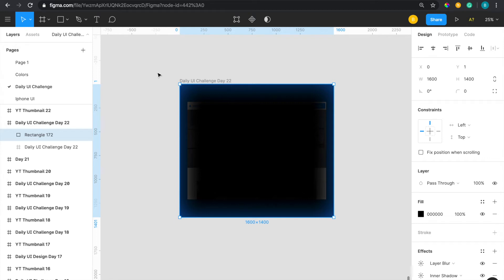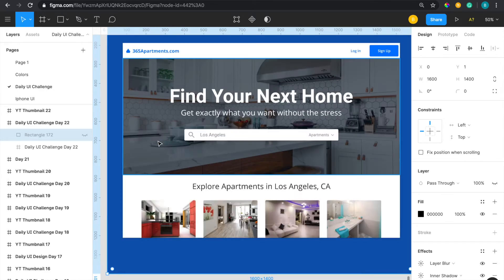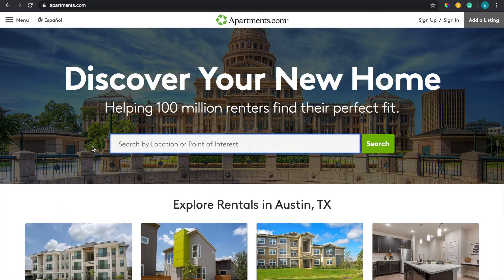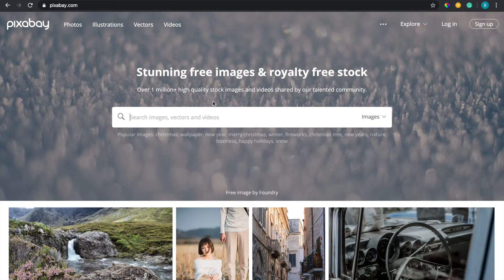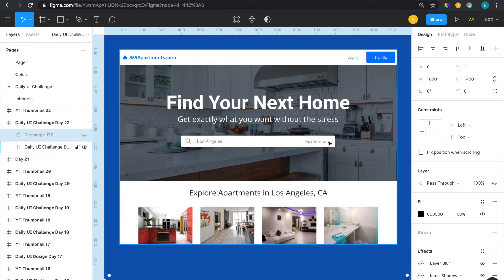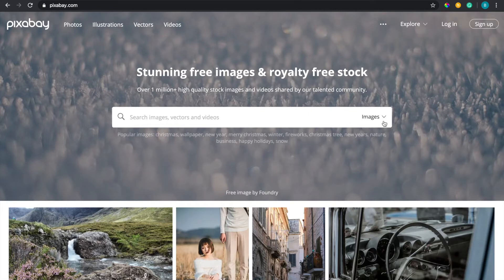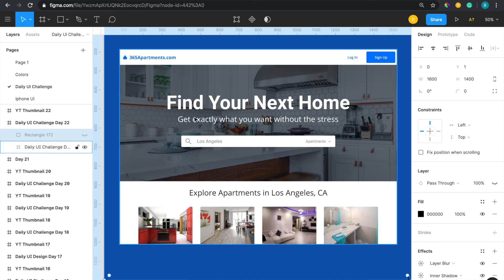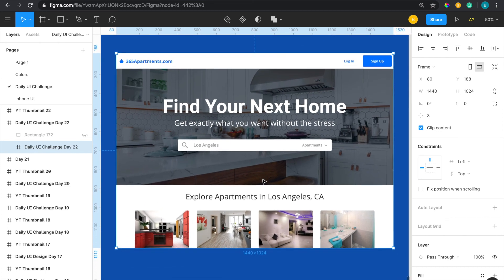Daily UI Design Challenge Day 22 - Learning How to Be a UX/UI Designer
Here is my design for the Daily UI Design Challenge Day 22. The goal for today was to create a search option. I used Figma to create my design. :)